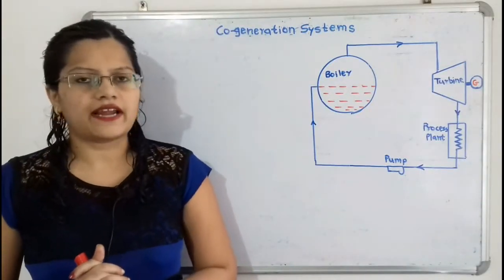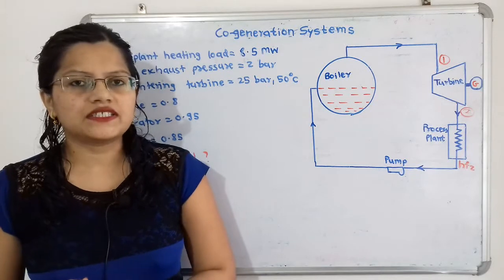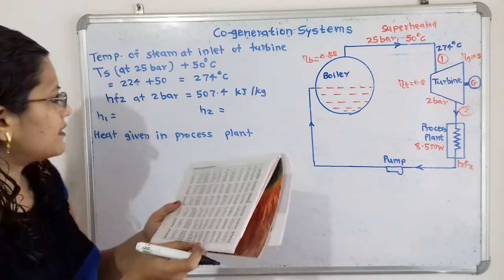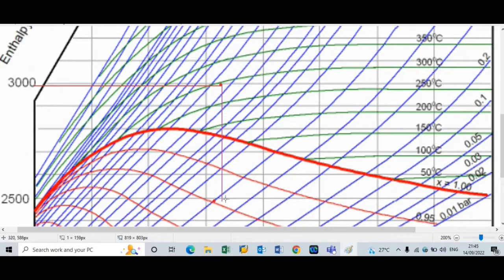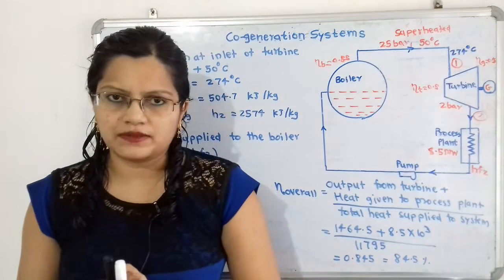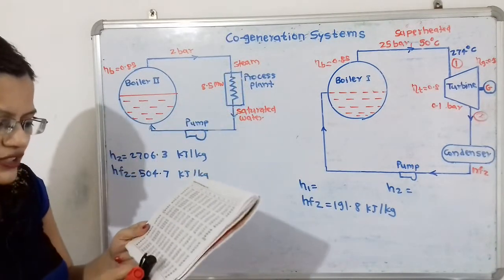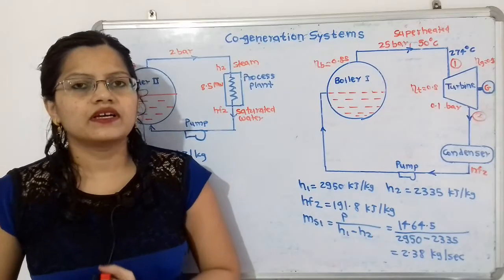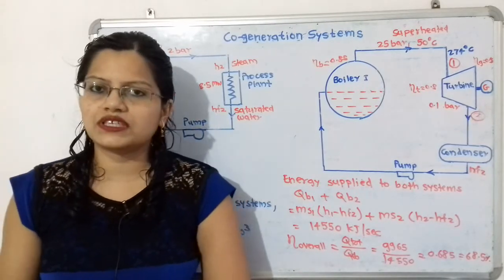Theory + Problem 1 on Cogeneration, overall efficiency with cogeneration and without cogeneration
1. What is cogeneration system?
2. How system efficiency is improved with Cogeneration?
3. Please solve 1 problem with cogeneration and without
cogeneration with Mollier diagram and steam table.

A process plant heating load is 8.5 MW. It is supplied by back pressure turbine whose exhaust pressure is 2 bar.The condition of steam entering the turbine 25 bar and 50°C superheated.  The isentropic efficiency of turbine is 0.8 and generator efficiency 0.95.
Assuming the saturated condensate coming out of process plant is fed to the boiler , boiler efficiency =0.85. Find out power developed by system and overall efficiency of whole plant
If the power calculated in the previous system is developed in a turbine with the same inlet condition and exhaust pressure is 0.1 bar and the required heat load is supplied by the another boiler where the steam is generated at 2 bar and saturated.  the condensate from both system is fed to the boiler. In this case find out overall efficiency considering both systems together.